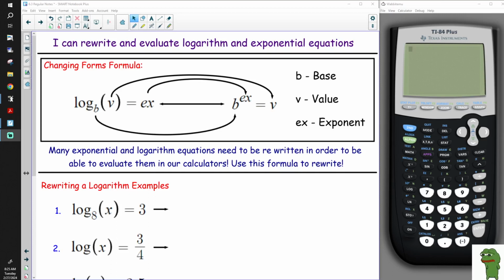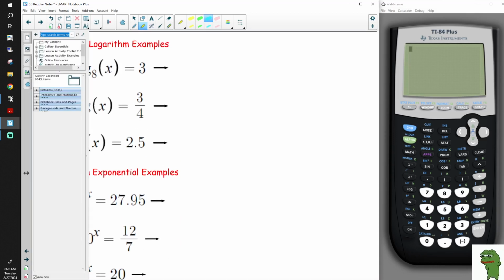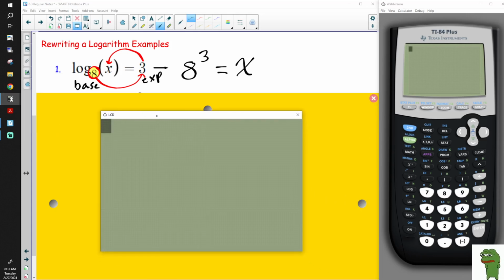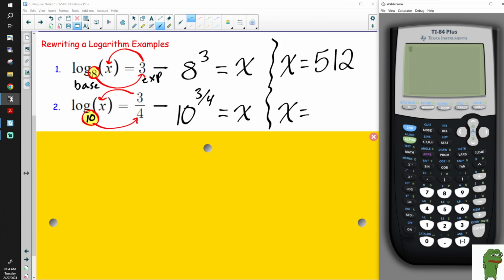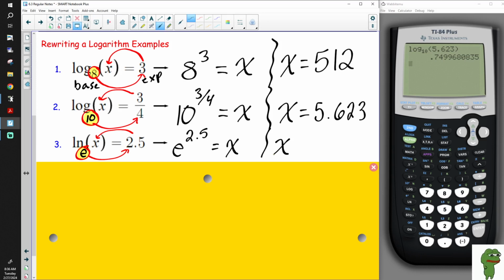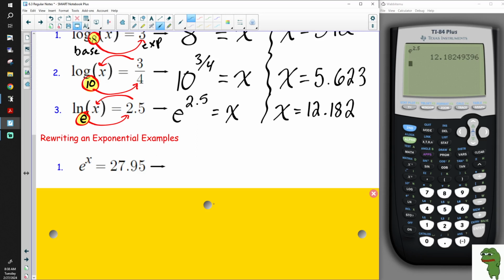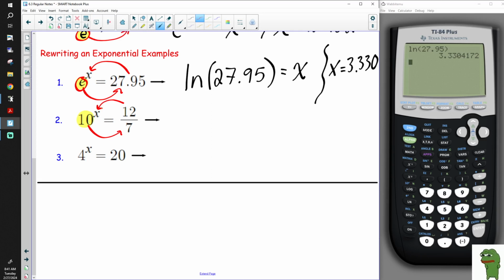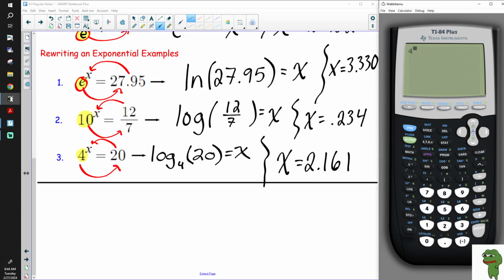Evaluating and Rewriting Logarithms Day 2